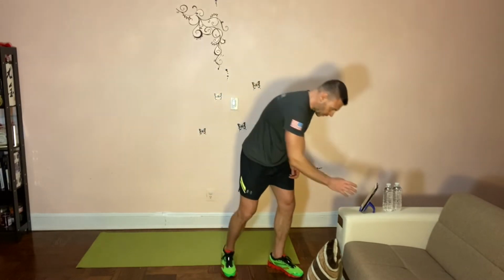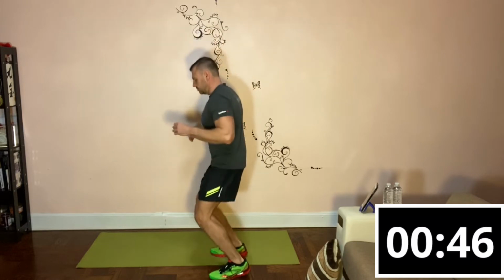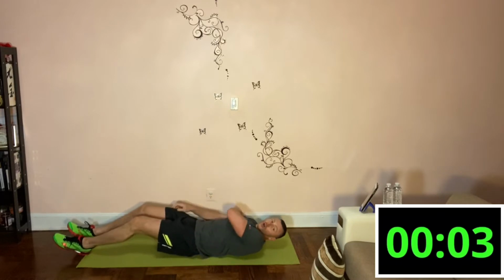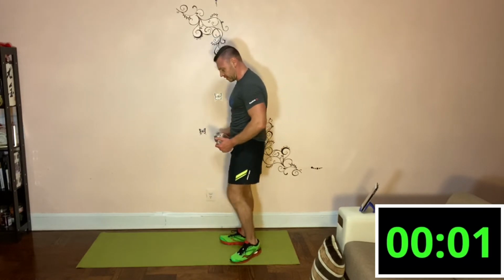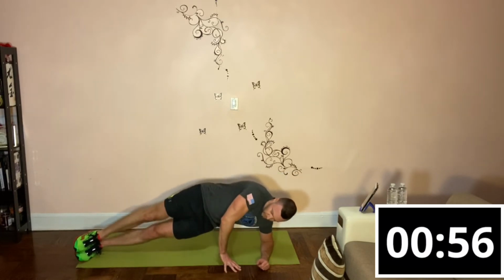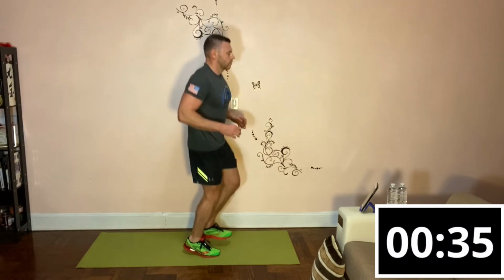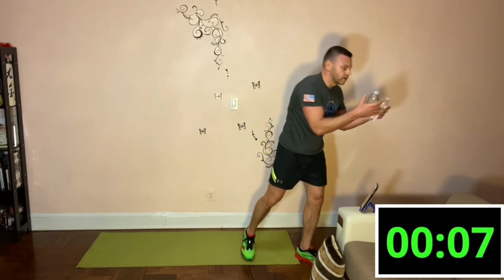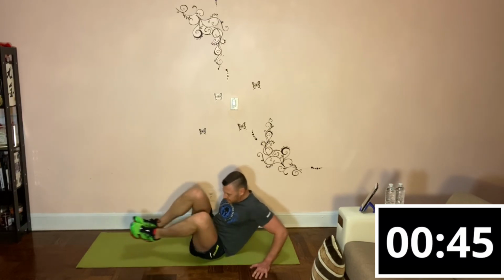TONING 11 MINUTE FULL BODY WORKOUT VIDEO! At Home No Equipment!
Muscle toning 11 minutes great workout! Workout with us and feel great!
Recommend workout gear:
Great Sneakers
Workout shorts
Dry Fit shirts
Resistance Bands

Healthy Snacks